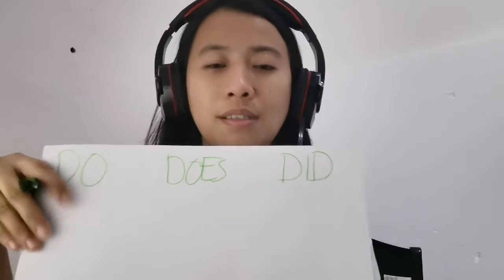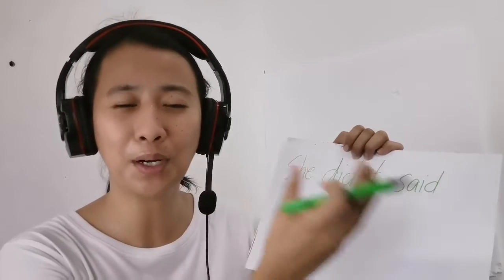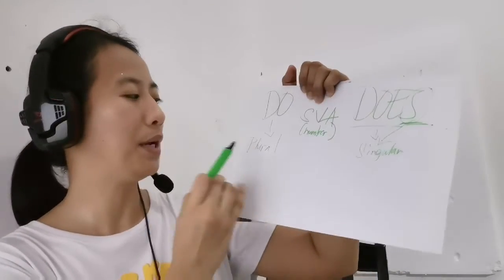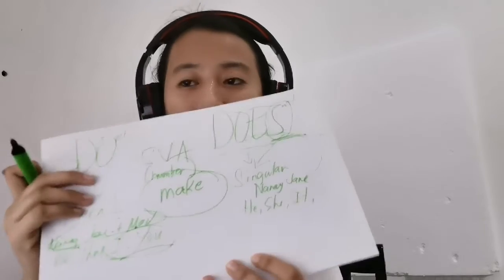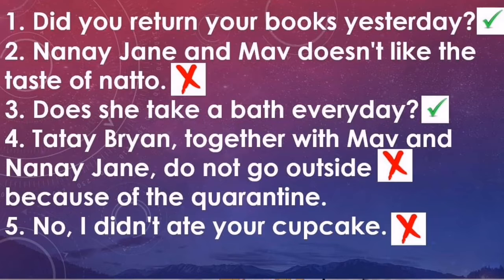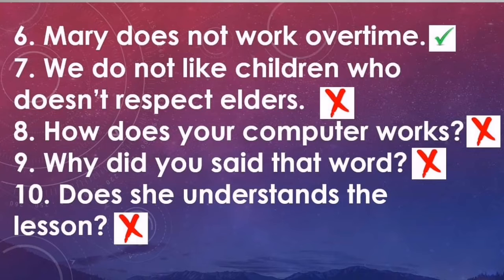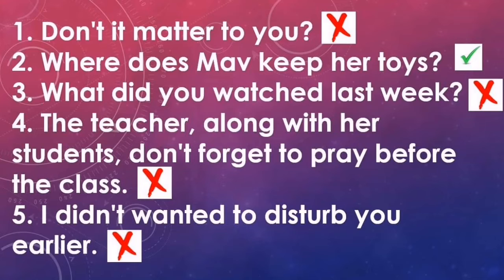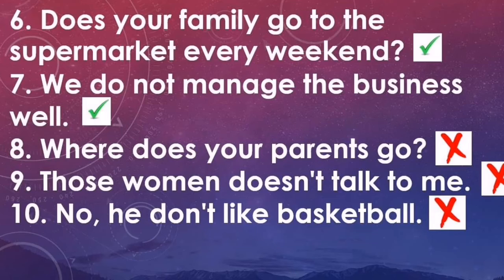DO, DOES, DID/ GRAMMAR LESSON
Hello, mga ka-Nanay! Whether you are a student, an online teacher or just interested in learning the English language, this video is for you.

Let's talk about some common mistakes that we make when using DO, DOES or DID in sentences.